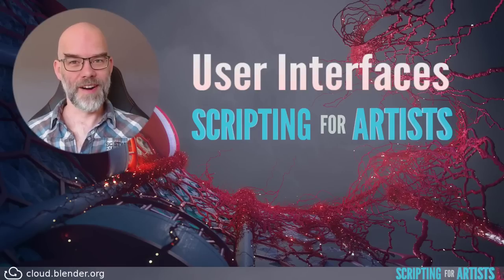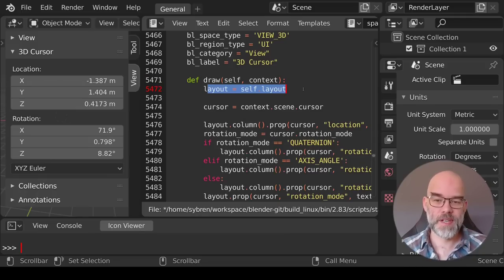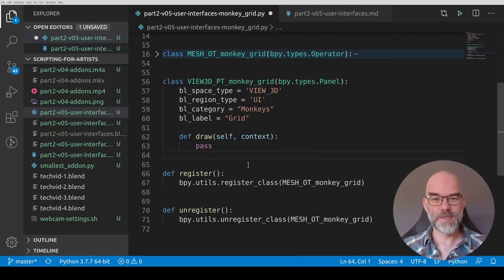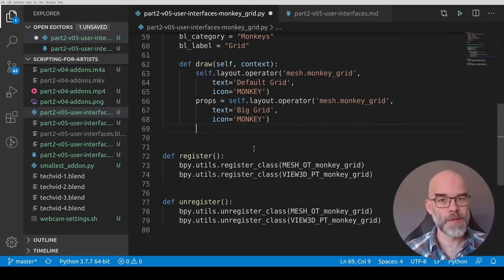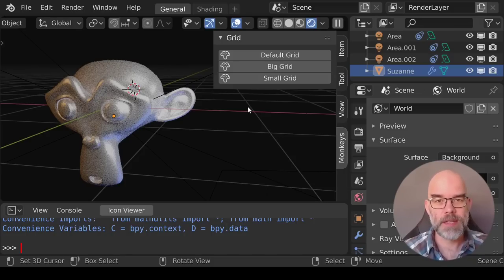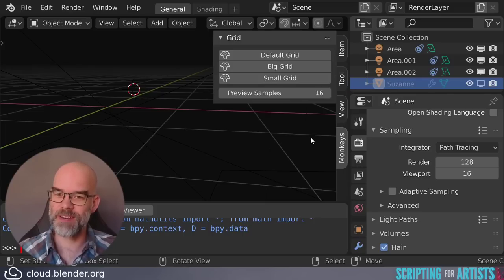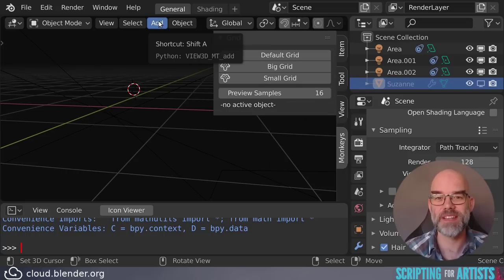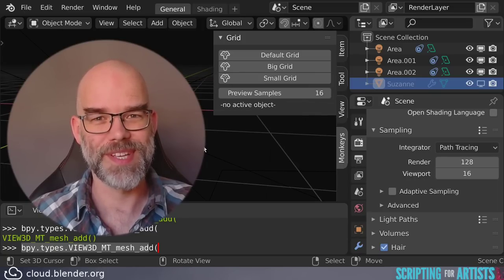User Interfaces | Scripting for Artists [10]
Buttons, panels, and menus. In this chapter of Scripting for Artists, Sybren shows the basics of creating your own user interface in Blender.

- Finding existing UI code: 00:55
- Ingredients of a Panel: 01:42
- Different import styles: 03:00
- Monkey Grid panel: 04:09
- Adding operator buttons: 06:03
- Basic layout tweaks: 09:21
- Adding scene and object properties: 10:20
- Conditional drawing: 13:26
- Adding operators to menus: 15:30